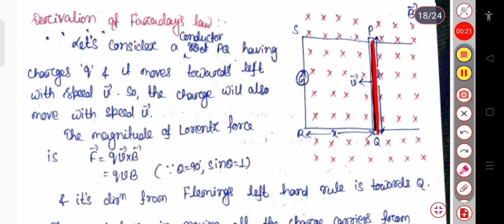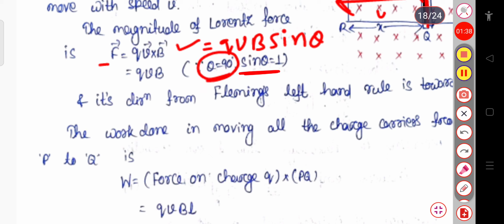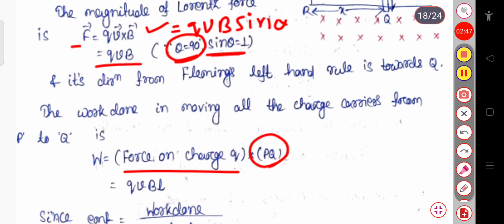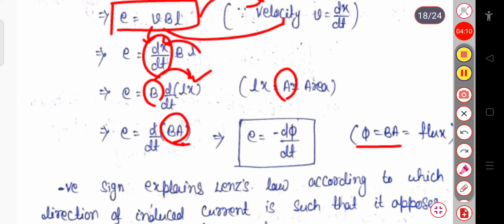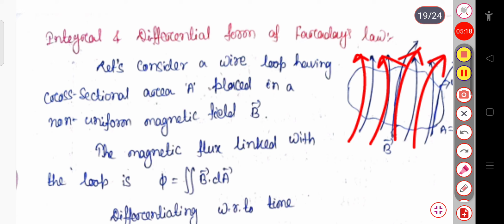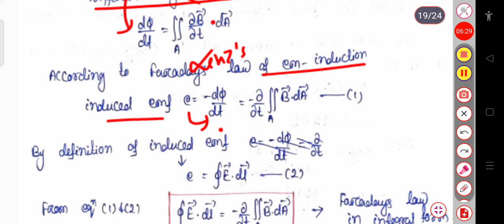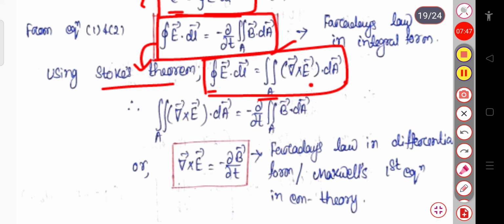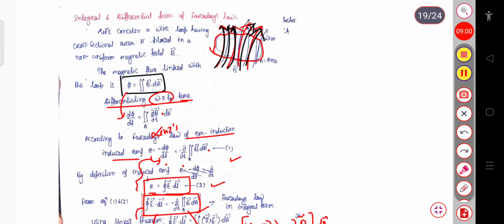derivation of Faraday's Law, Differential and Integral form of Faraday's Law ।। b.sc students।।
This video is based on Derivation of Faraday's Law, Differential and Integral form of Faraday's Law

🛑To watch the video of polarisation of a Dielectric and polarisation  vector

🛑To watch the video

👉 introduction to dielectric constant

👉 effect of Dielectric in a capacitor i.e. the change in capacitance and the change in potential  in a capacitor  when a dielectric is introduced Between the plates of a capacitor.

🛑To watch the video of
magnetic properties of matter :Magnetic induction,Magnetic Intensity,Magnetisation vector,,magnetic permeability, magnetic susceptibility,etc click on the. link 👇 ⬇️